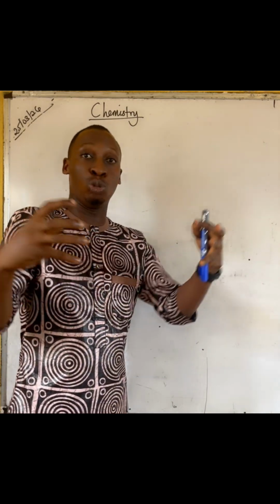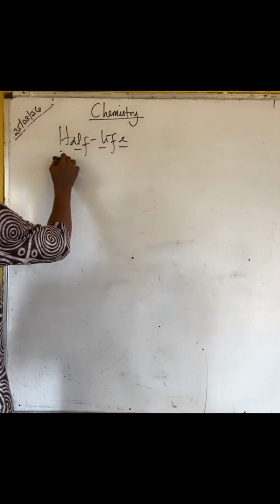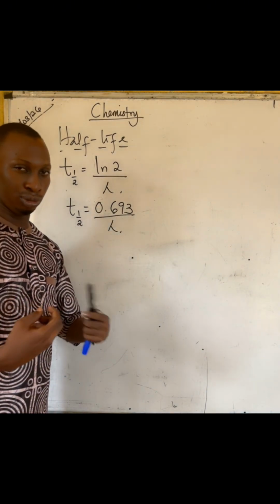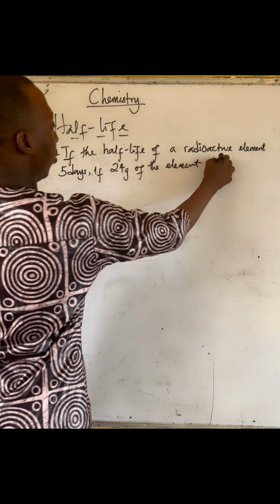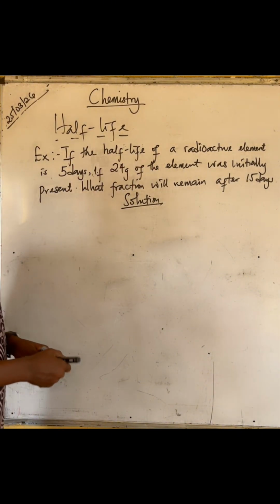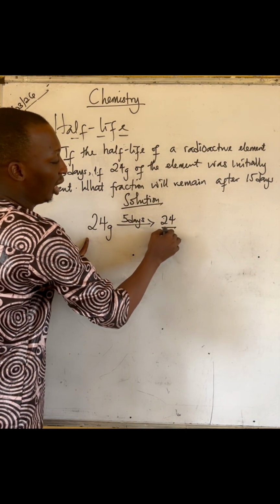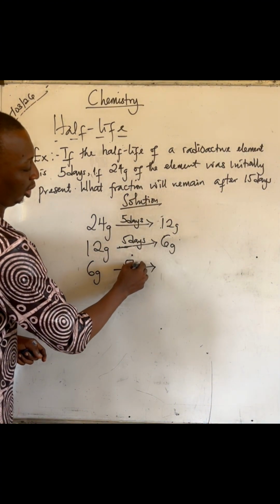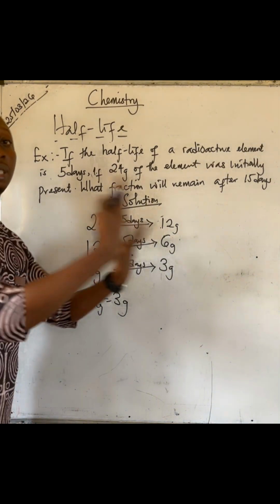Half-Life: The Secret of Radioactive Decay